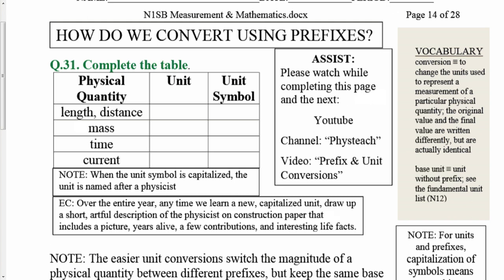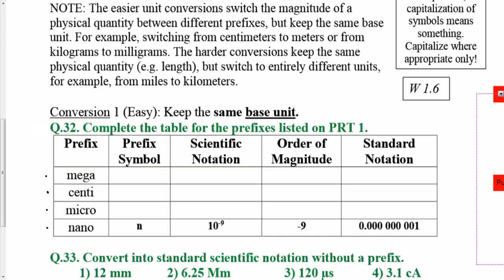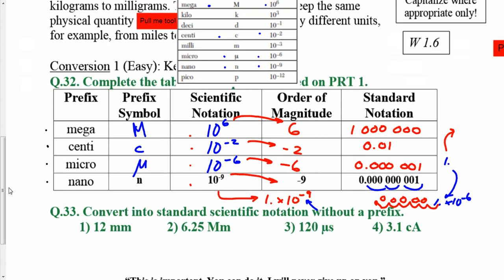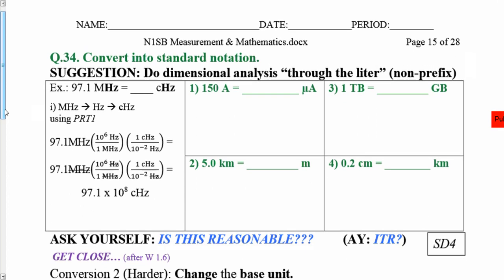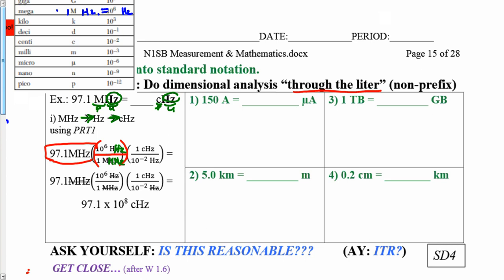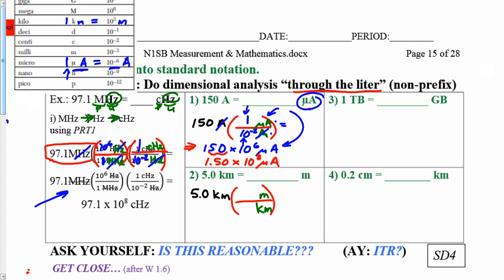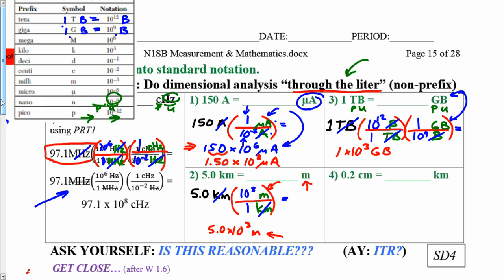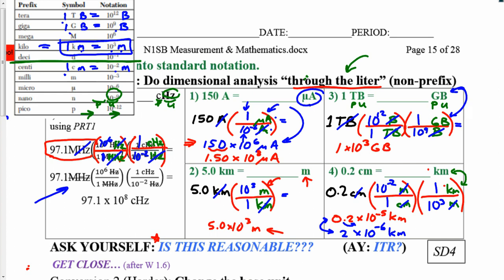U1 Maths Appendix 3: Prefixes and Interchanging Notations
How to write prefixes, convert between standard notation, prefix notation, and scientific notation.
Focus point: converting between different prefixes.